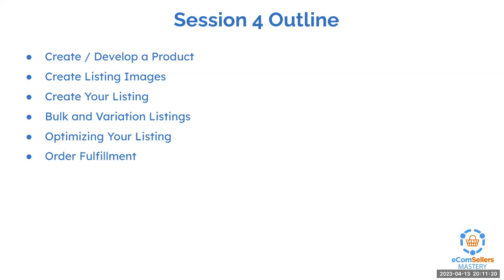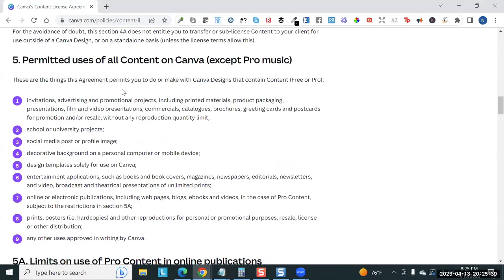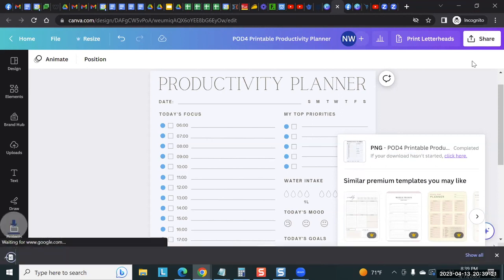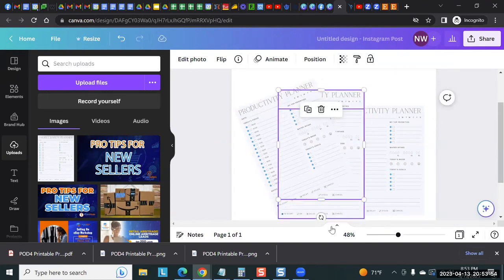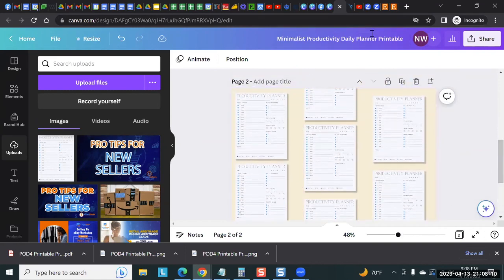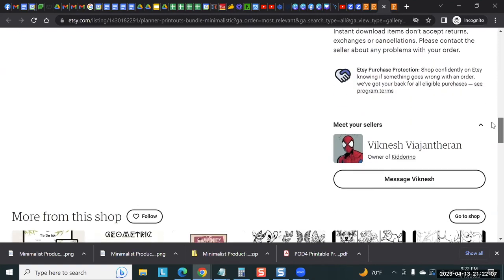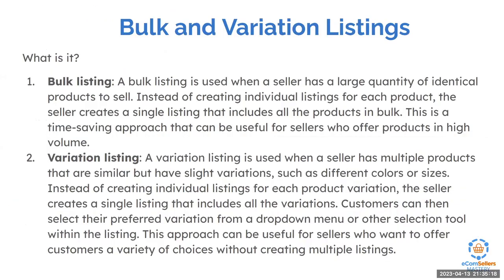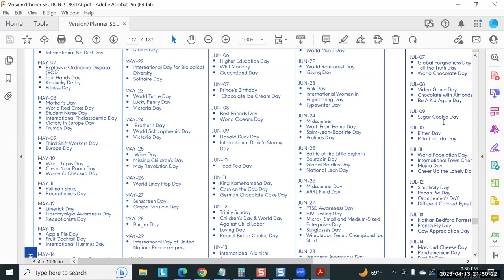ESM POD Session 4 | eCom Sellers Mastery